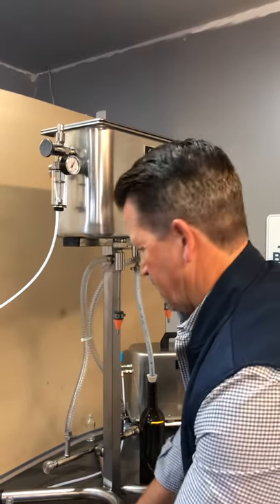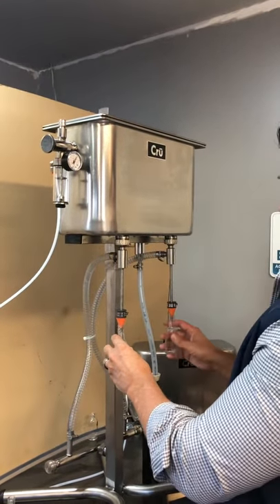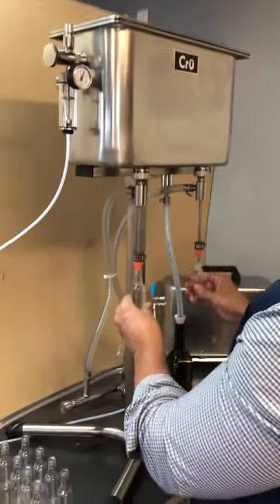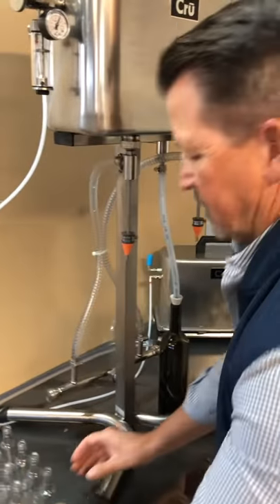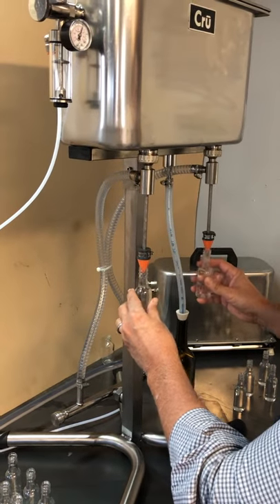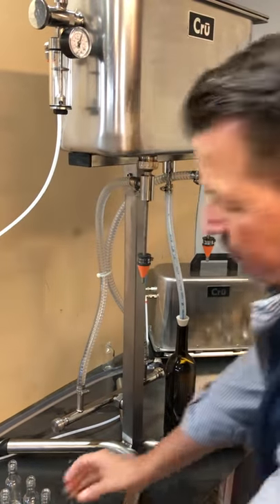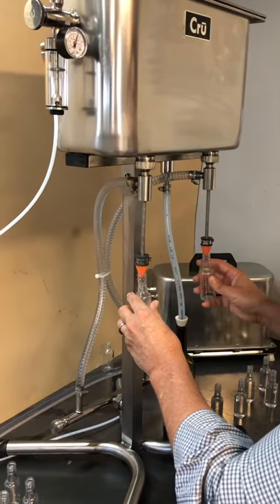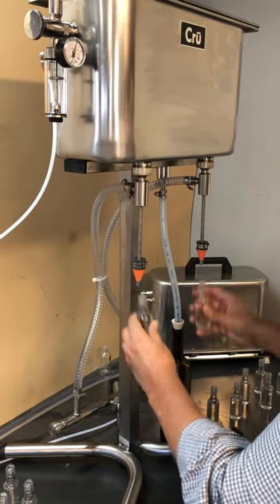Cru Systems Mini-Bottle Filler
This pump driven bottle filling machine fills two 50ml bottles in about two seconds!